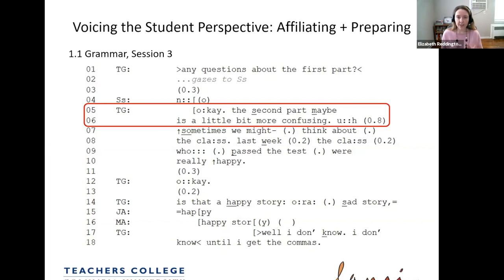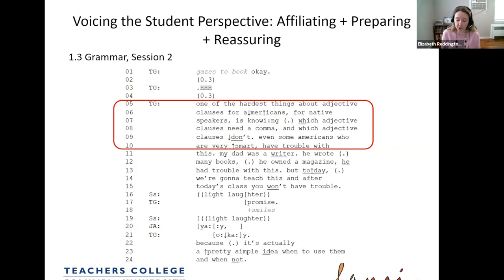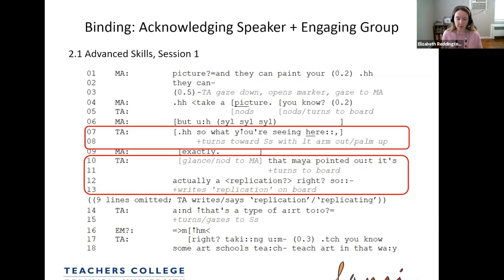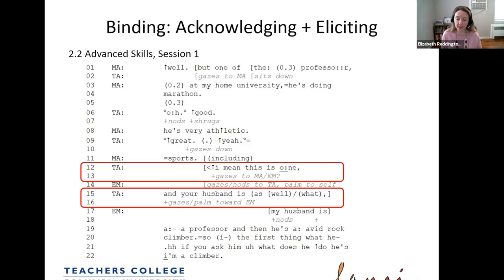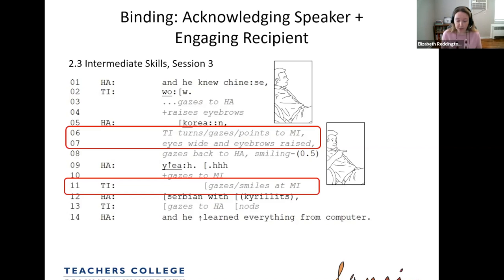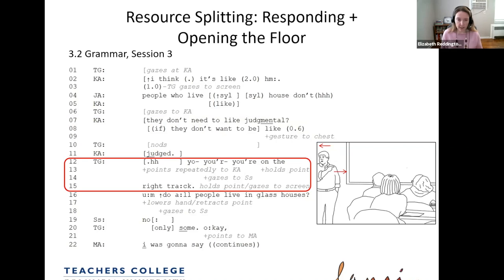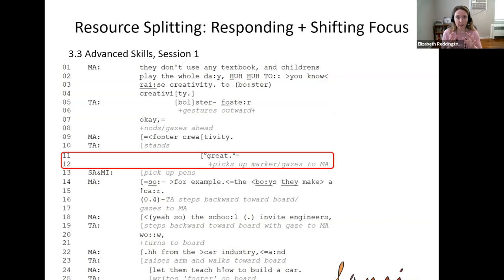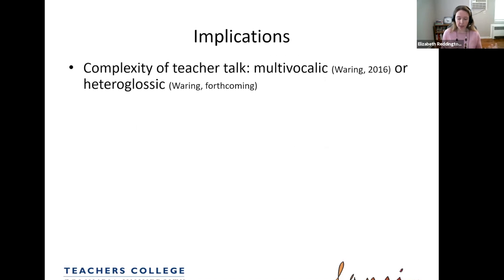Spring 2021 Virtual Brown Bag Presentation - Dr. Elizabeth Reddington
Title: Managing Multiple Demands in the Adult ESL Classroom: A Conversation Analytic Account of Teacher Practices

Abstract: In this talk, I present findings from my dissertation study examining how experienced teachers manage multiple and potentially competing demands in the adult ESL classroom. These practices include voicing the student perspective on pedagogic topics/tasks; binding student contributions, or marking connections to the talk of others; and resource splitting, or using verbal and/or embodied resources to pursue different courses of action within a single turn. I argue that fine-grained analysis of classroom discourse offers a window into the complex work of teaching, providing valuable insights for teacher education.

Bio: Dr. Elizabeth Reddington received her Ed.D. in Applied Linguistics from Teachers College and is currently Adjunct Assistant Professor in the AL/TESOL program. As an ESL instructor and teacher educator, she is particularly interested in using conversation analysis to examine classroom interaction to gain insight into relationships between teacher practices, student participation, and the creation of language learning opportunities. Her work has appeared in peer-reviewed journals such as Classroom Discourse, HUMOR: International Journal of Humor Research, and Linguistics and Education.